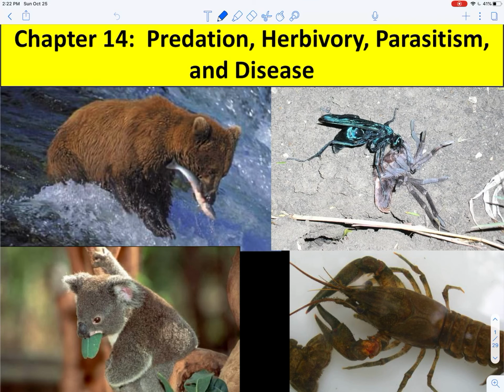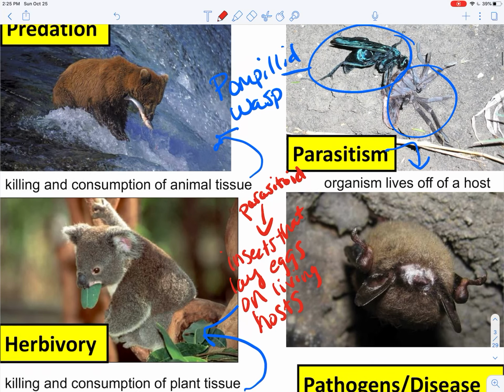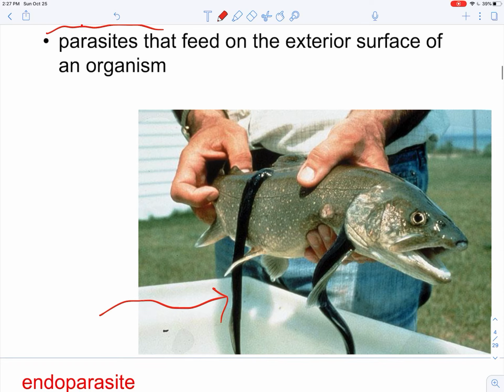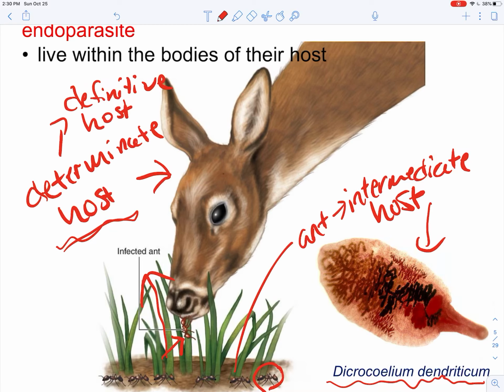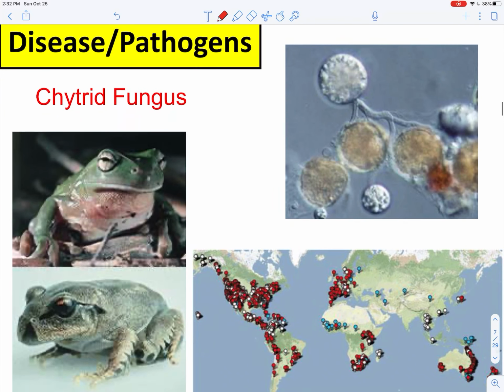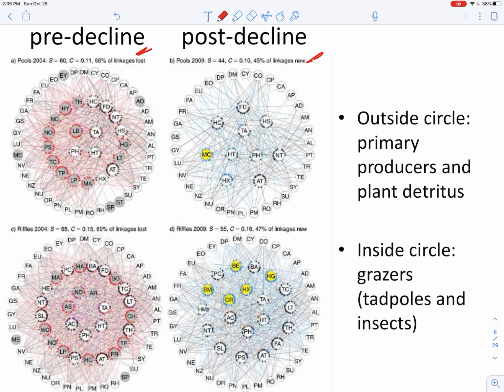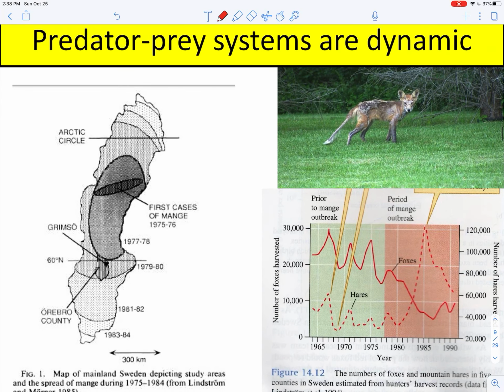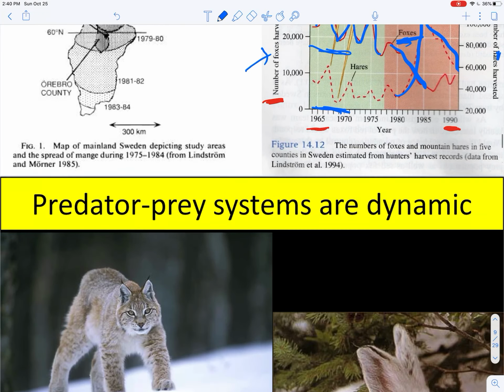October 25, 2020